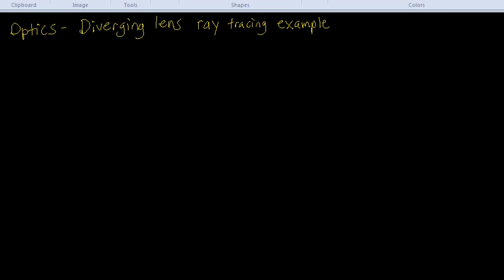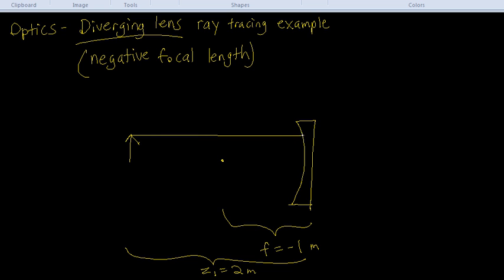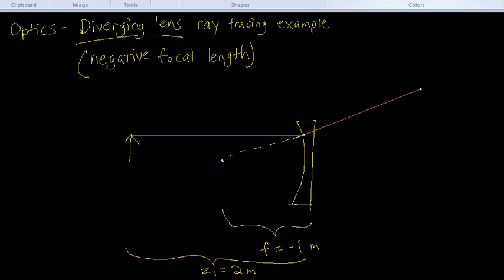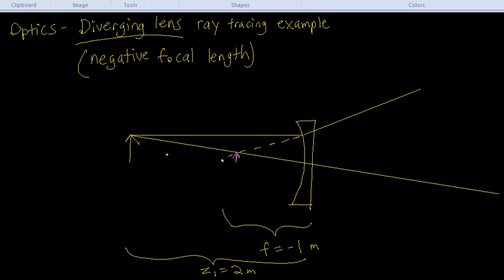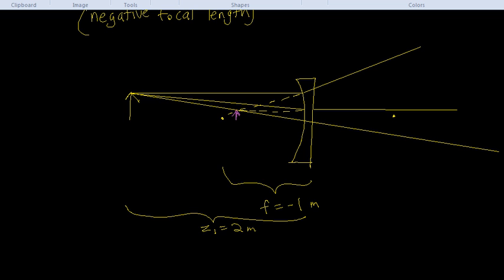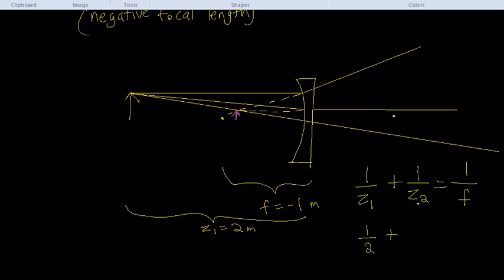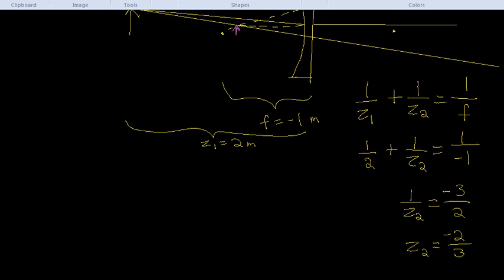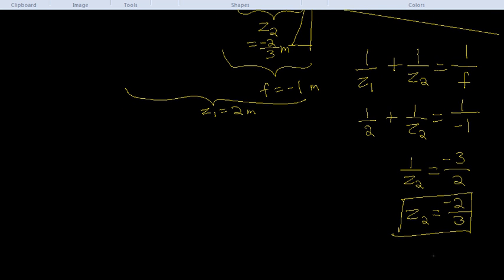Diverging Lens Ray Trace & Imaging Distance Example